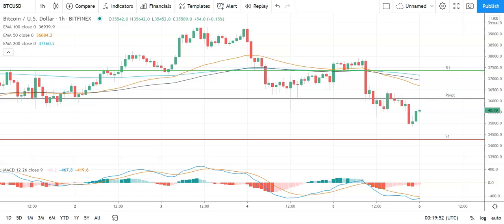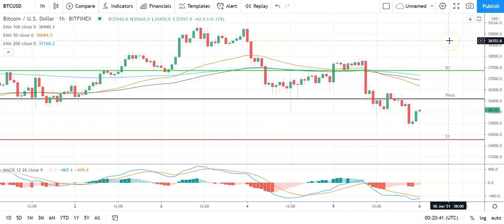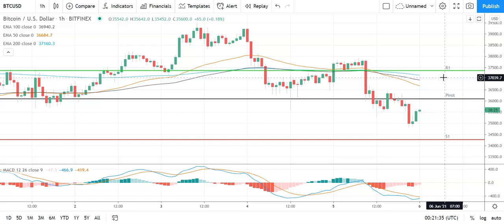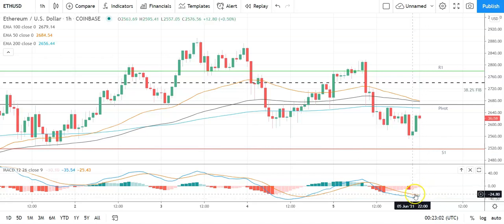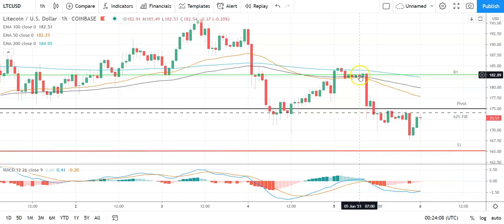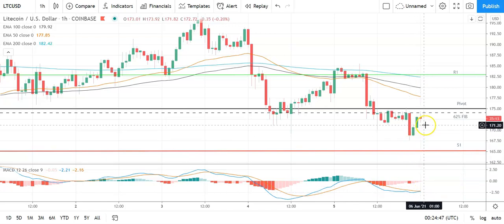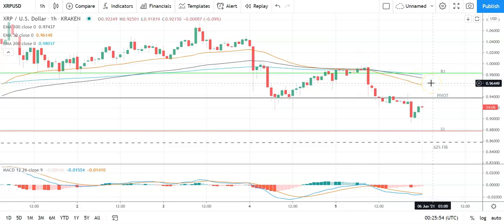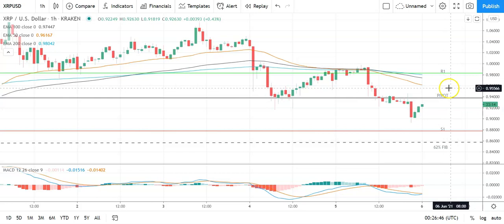Bitcoin, Ethereum, Litecoin, and Ripple's XRP Daily Tech Analysis June 6th, 2021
It's a bearish start to the day for the majors. A Bitcoin move back through to $37,000 levels would provide the broader market with support.